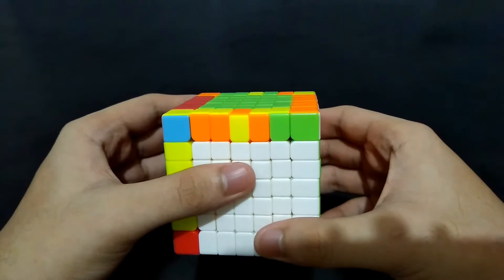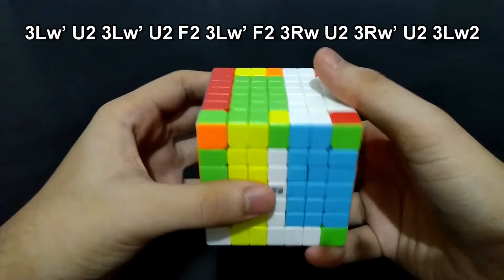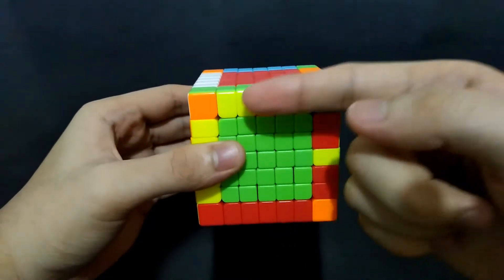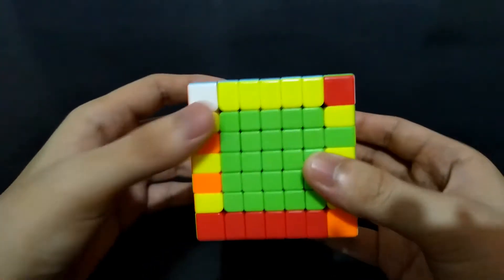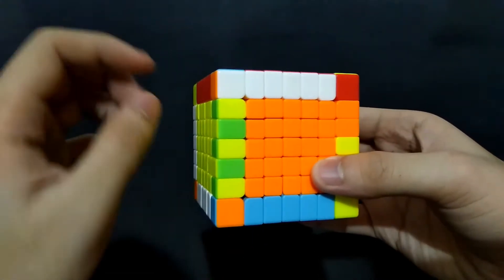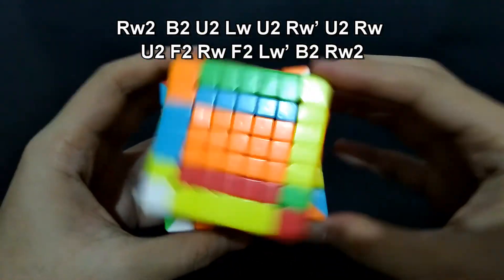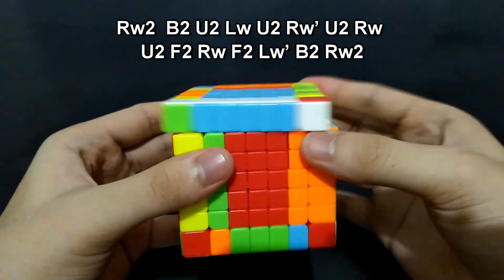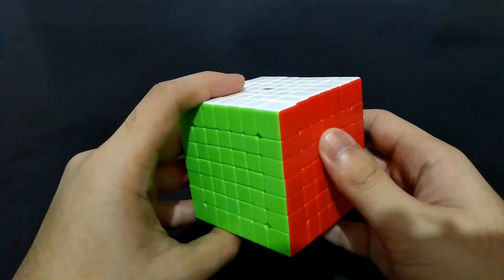How to Solve a 7x7 Rubik’s Cube | Part 3: Last Edge Pairing & Edge Parity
Learn how to finish solving a 7x7 Rubik’s Cube by continuing on how to pair the last edges and how to solve edge parity.

00:00 Intro
00:32 Last Edge Pairing
02:42 Two Edge Parities
04:51 Four Edge Parities
05:59 Three Edge Parities
07:57 Edge Parity Algorithm